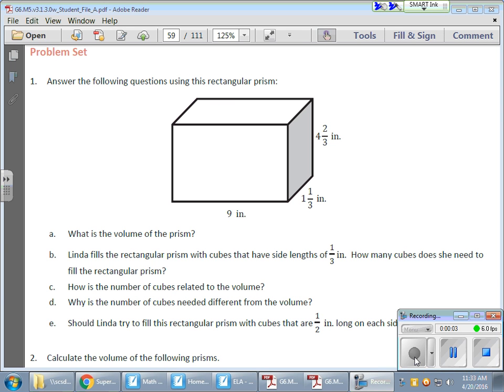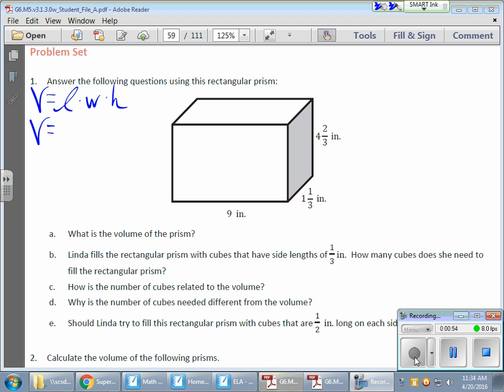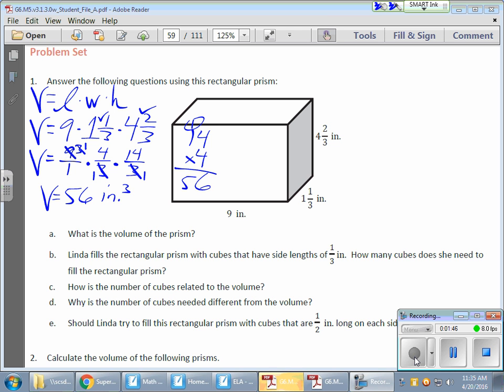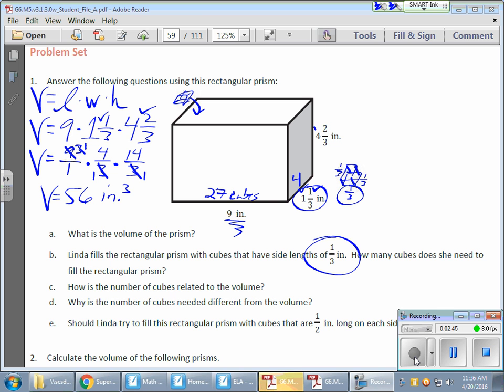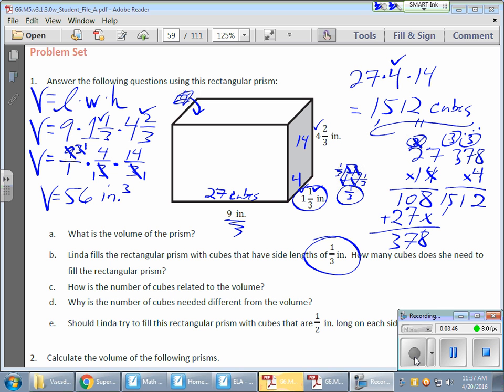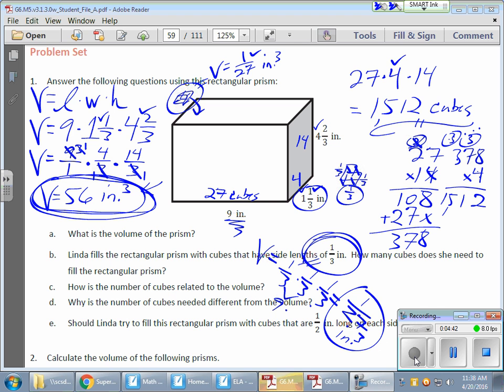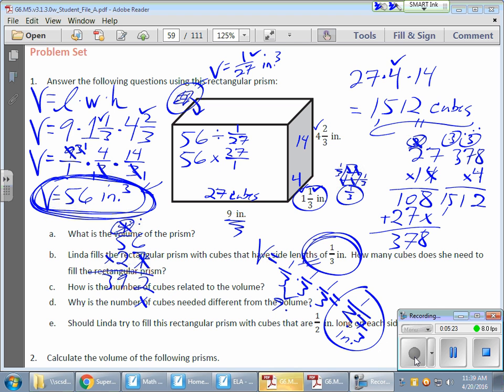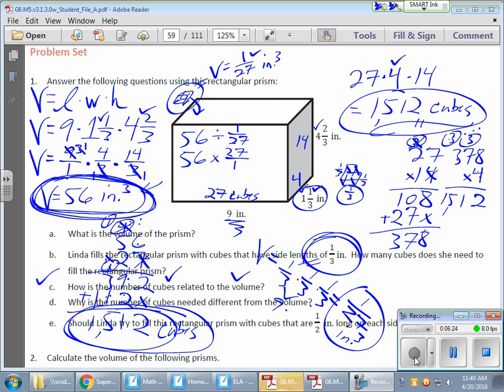Grade 6 Module 5 Lesson 11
This video shows how to calculate volume of rectangular prisms with fractional sides using fractional dimension cubes.